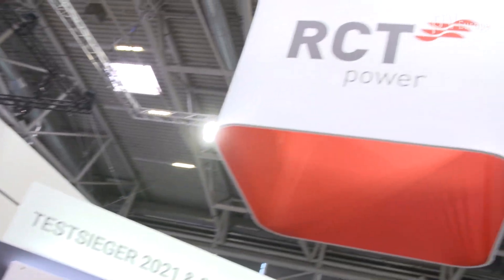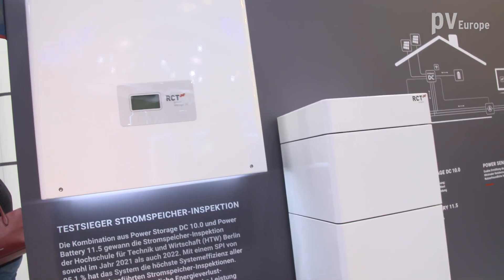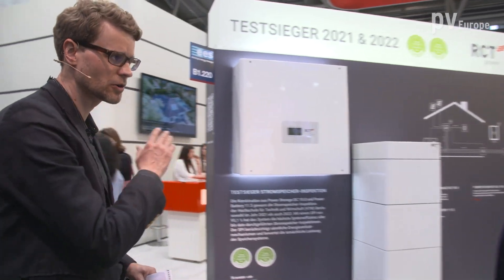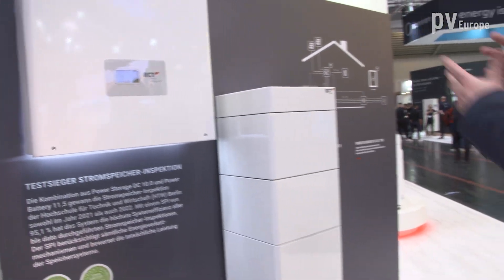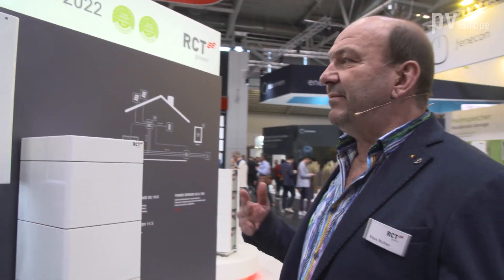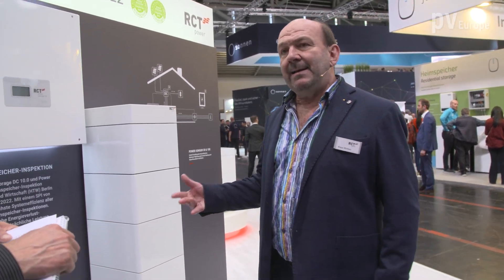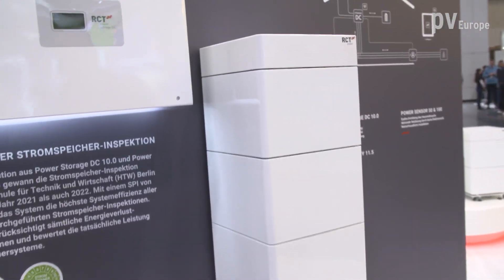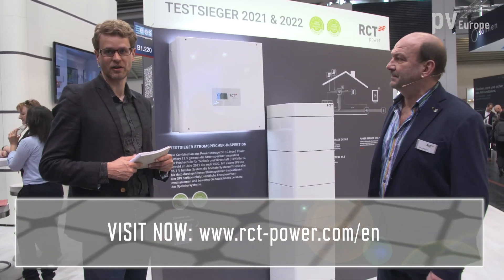RCT Power presents the most efficient home storage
The currently most efficient power storage comes from RCT Power. The Power Storage DC 10.0 and the Power Battery 11.5 achieved the best results at the energy storage tests of the HTW Berlin – 2021 and 2022! Klaus Richter, Technical Marketing Manager, explains why the storage system works with so little loss.